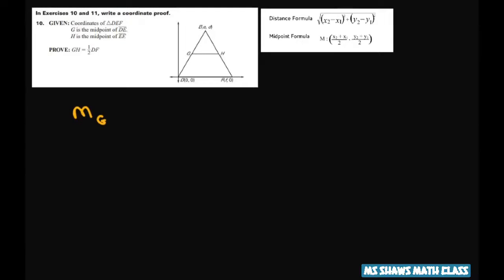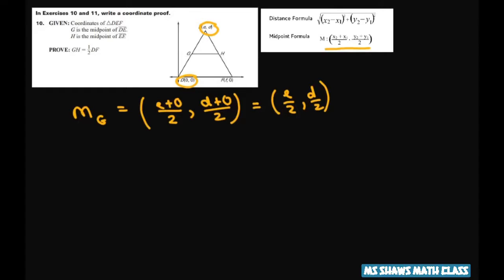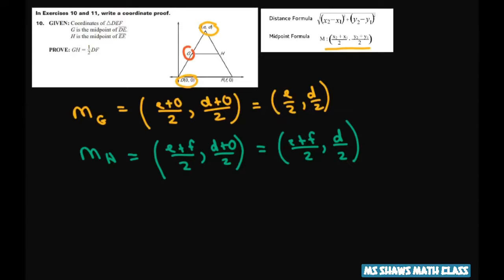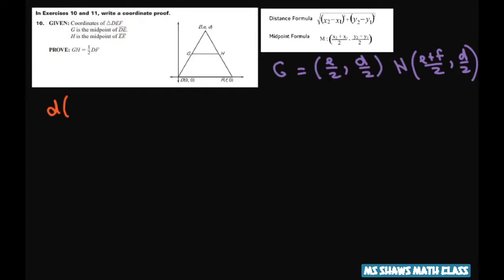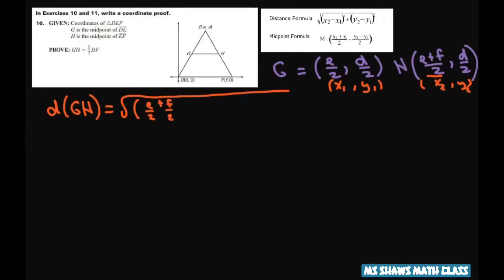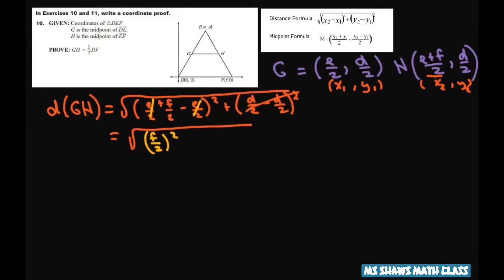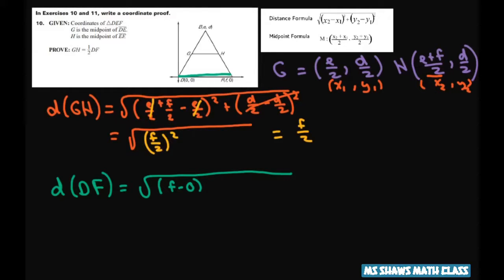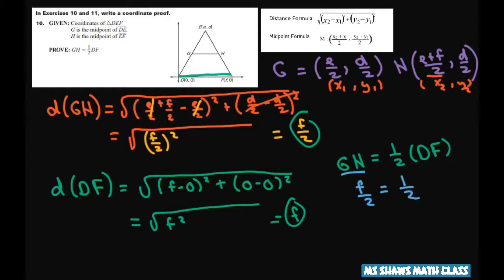Write a coordinate proof to prove GH = 1/2 DF. Midsegment Theorem. Distance Formula